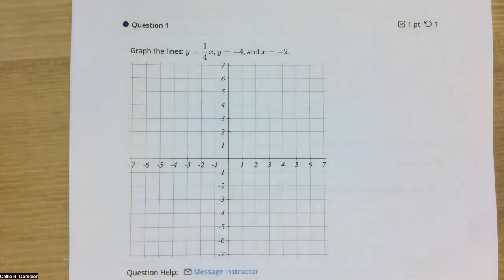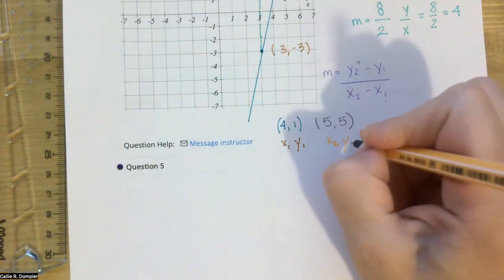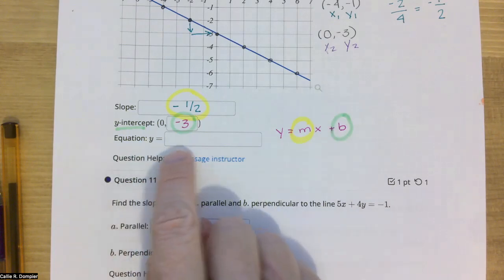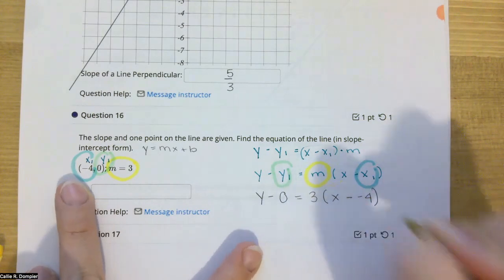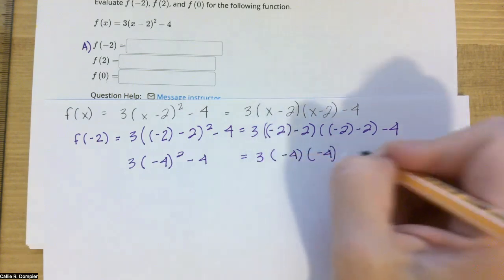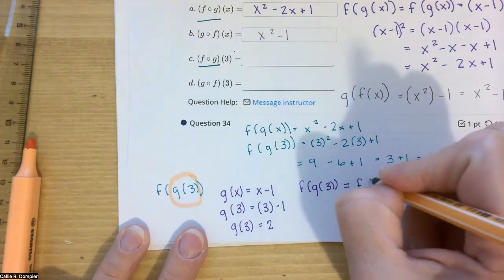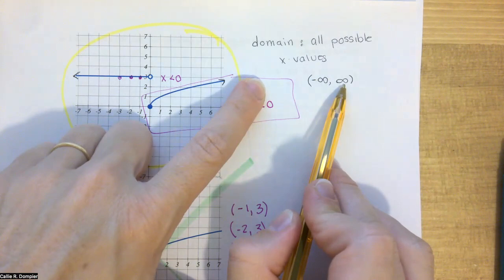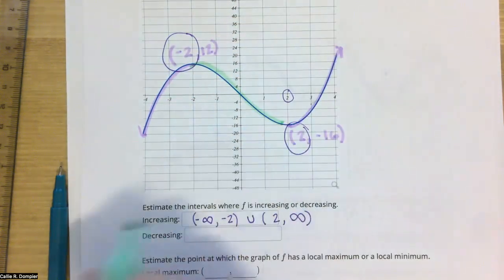Exam 2 Study Guide | Unit 2 | College Algebra